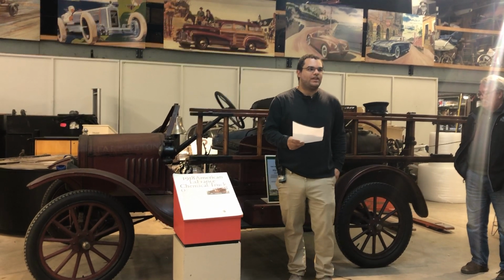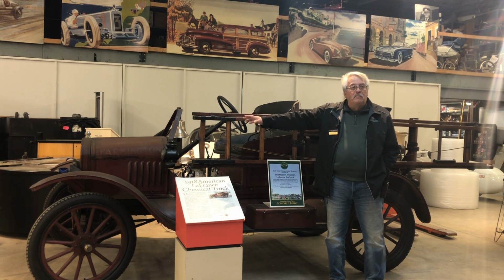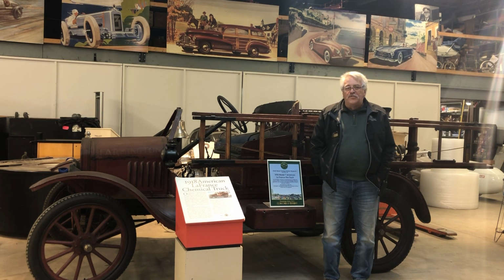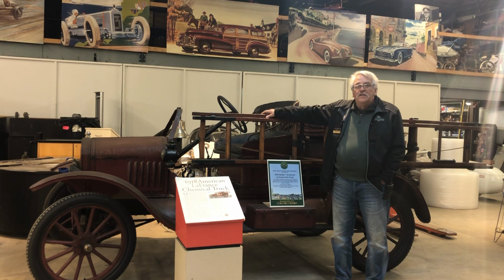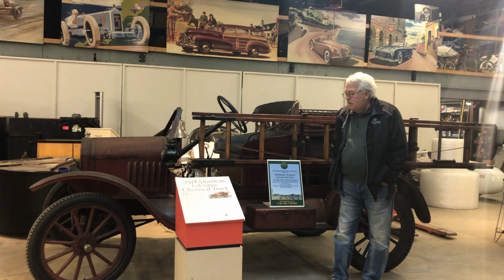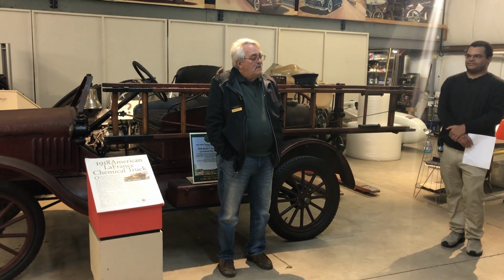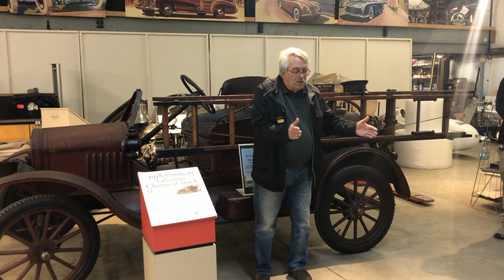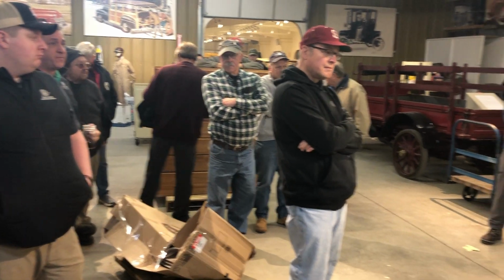1918 American-LaFrance Model T Chemical Truck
OHTM Registrar Jonah Carter and Ground Vehicle Conservator Warren Kincaid lead a discussion of the 1918 American-LaFrance Model T Chemical Truck.

This absolutely original chemical truck was purchased used by the Farmington Fire Department from another town, and according to a period build sheet, sold new for $1,250. The two 25-gallon chemical tanks operated much the way an Alka-Seltzer tablet or a child’s baking soda and vinegar volcano work. The tanks are filled with water, into which 10 pounds of bicarbonate soda is dissolved. Sulfuric acid is placed in a glass receptacle near the top of the tank.

 To charge the tank, it is merely rotated to allow the acid to dump and mix with the soda and water. The result is a chemical reaction that forces the water out of the hose. When one tank is expended, the other is activated while the first is recharged, extending the service of the tanks beyond their 50-gallon combined capacity.